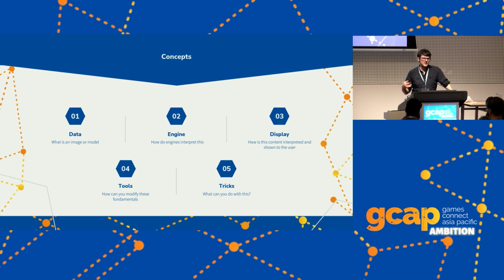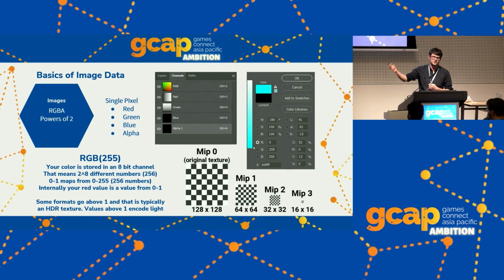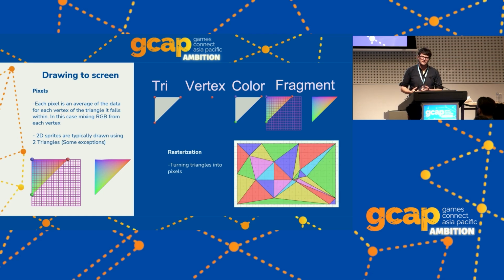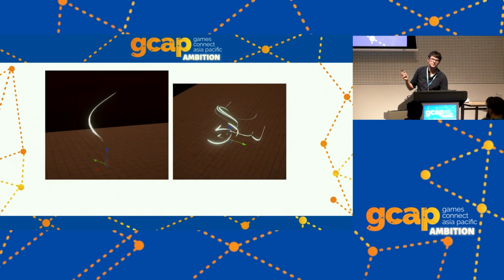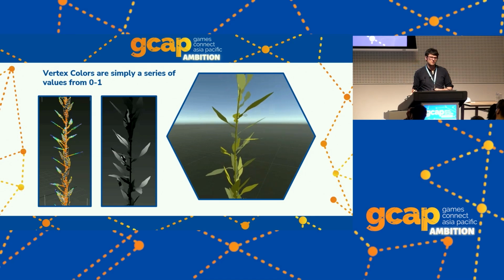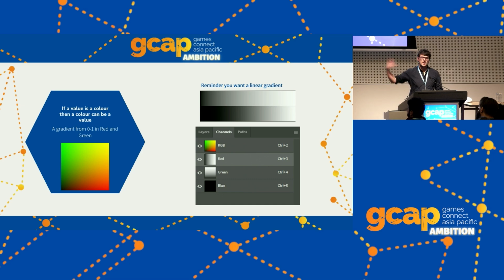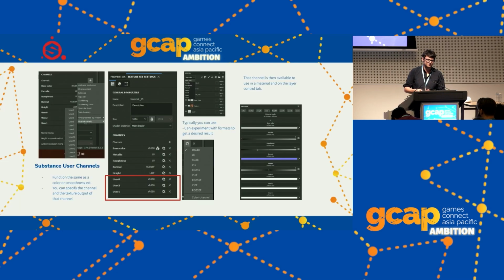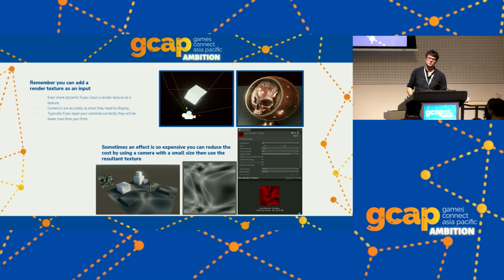Data is Art - How to Model for Visual Effects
With Edward Blanch of Tin Man Games.

With node based shader editors and visual effect tools now standard in many large engines, artists have the power to to take a central role in creating dynamic and impressive visuals. This talk is going to look at how images and models can contain more than just colors and shapes. By treating your assets as part of the visual effects process you can help unite your effects with your assets.